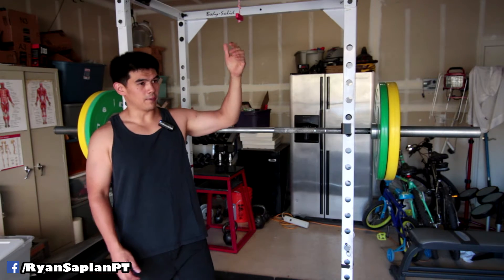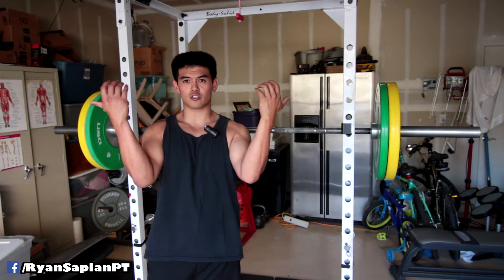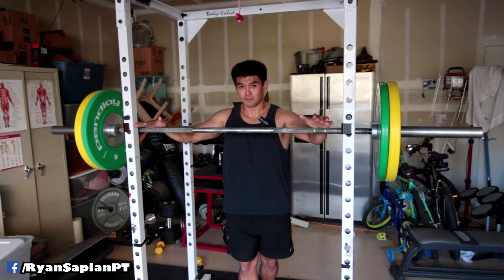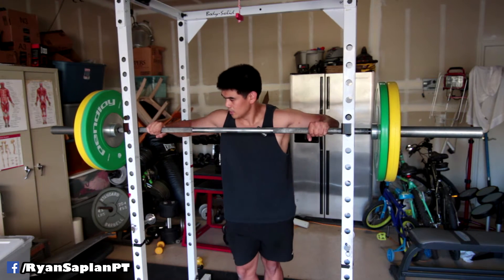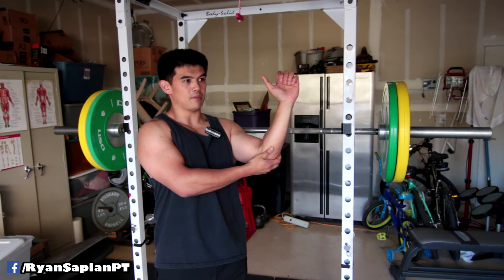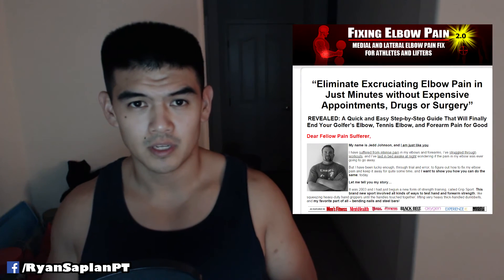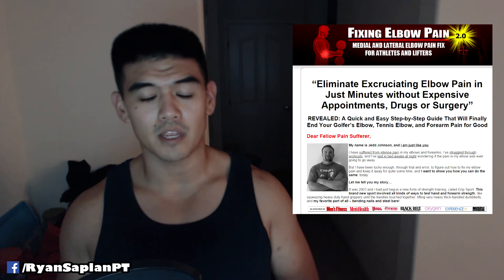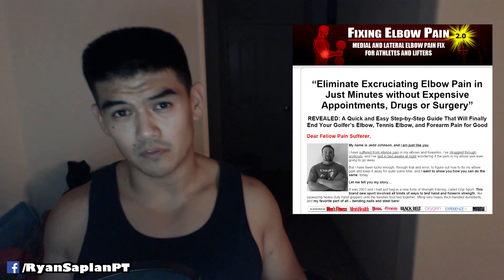Squats and Elbow Pain with Ryan [Part 1]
Fix My Elbow Pain - Medial and Lateral elbow pain solution